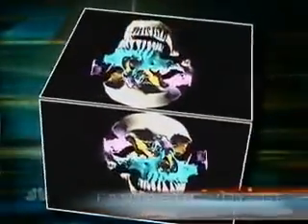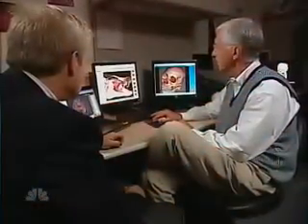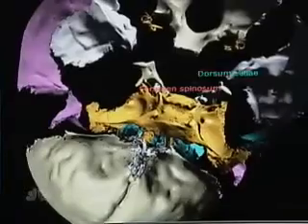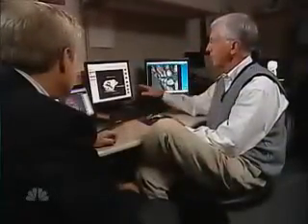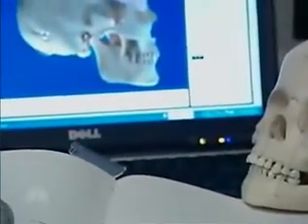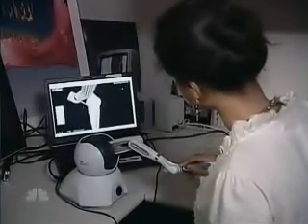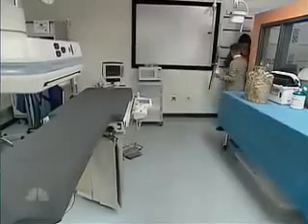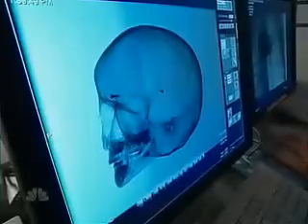new technology to see inside the body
New CT scan allows a 3D look inside body.
NBC 11-26-07